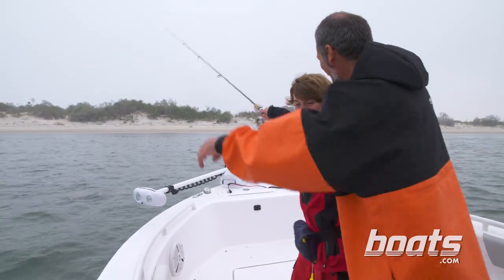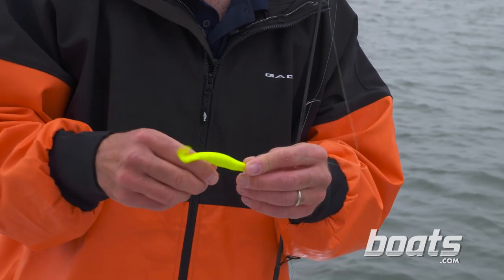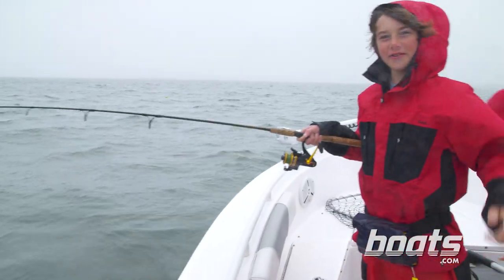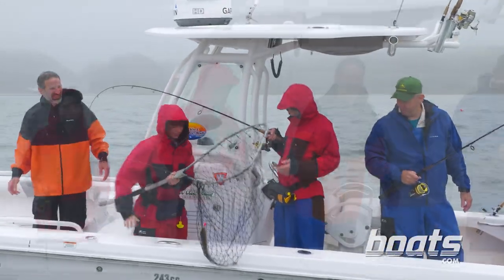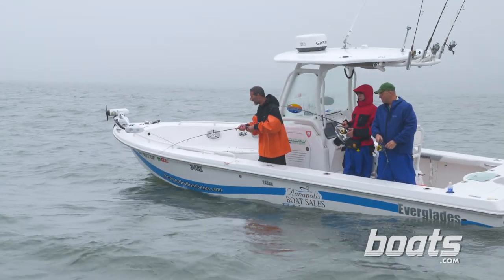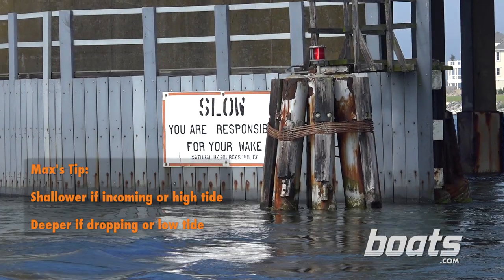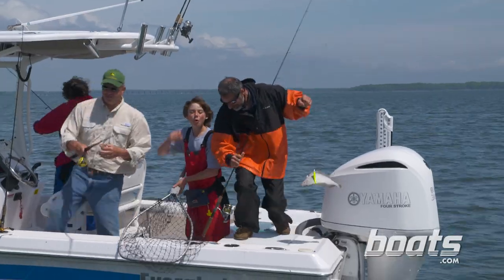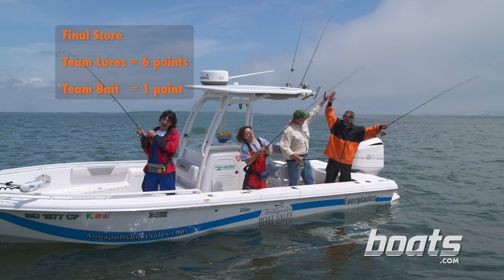Got Bait? The Hunt for Flounder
Which is better, bait or lures? We're going to find out - when it comes to flounder fishing in coastal bays - by putting Team Bait up against Team Lures in the first episode of Got Bait?

Team Bait is David and Max Rudow. They may not look it, but these young anglers are actually twins. Team Lures is Lenny Rudow and special guest angler John Unkart. Which team will win? You'll have to watch to find out - and while you're at it, you'll learn flounder fishing tips and tricks, test your angling knowledge with a fishing quiz, and discover a thing or two about this fascinating fish.